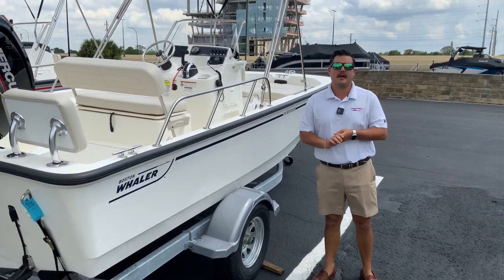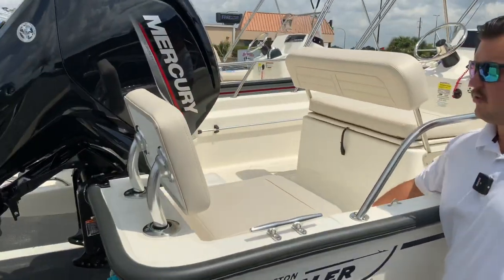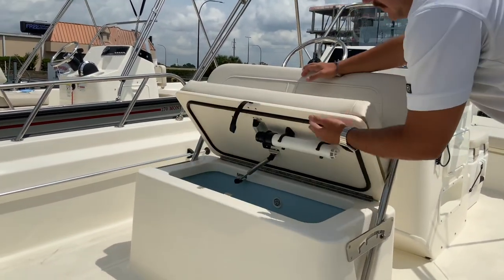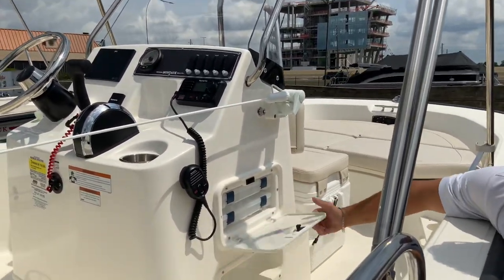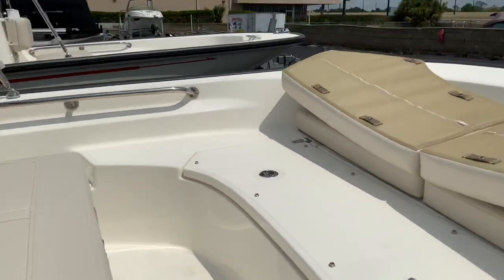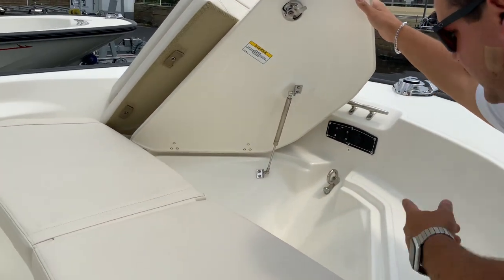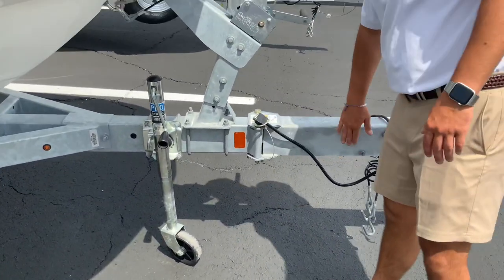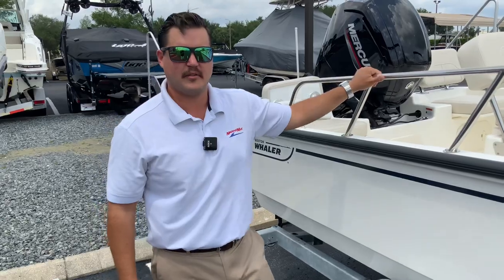Just In! 2022 Boston Whaler 17 Montauk